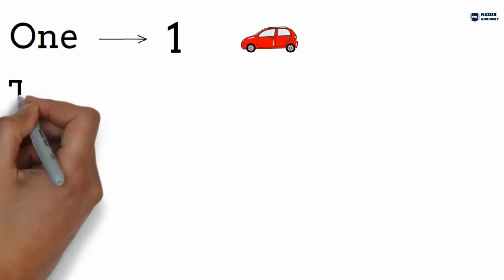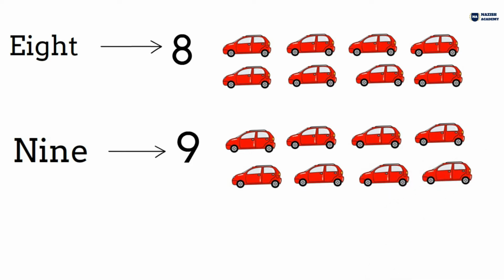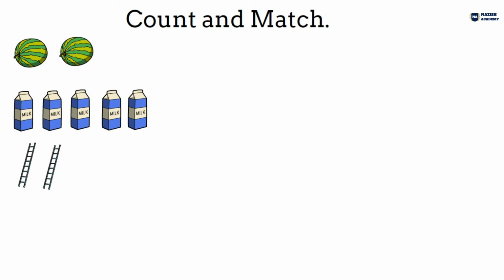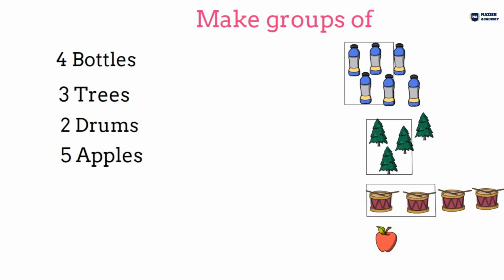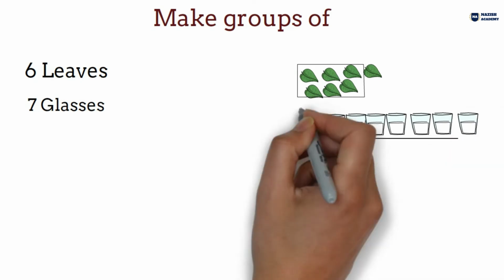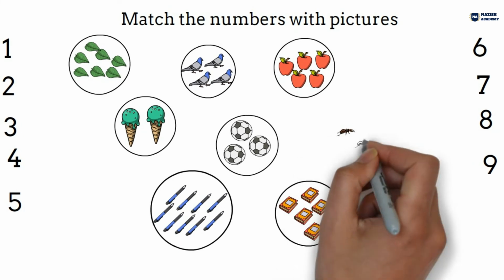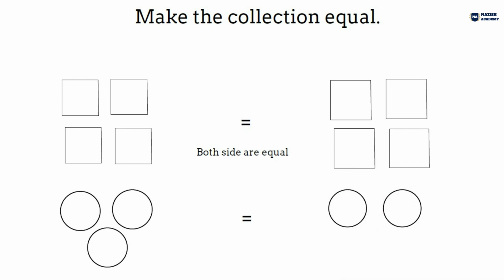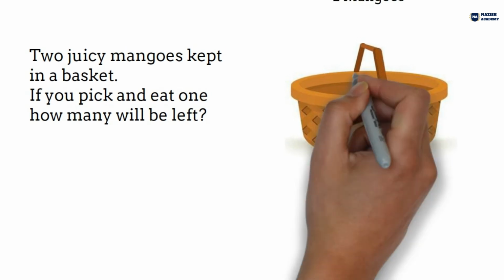NCERT|CBSE|CLASS-1|CHAPTER-2|NUMBERS FROM 1 TO 9|How to make student understand numbers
Hello Class!
The video will teach you about the numbers from 1 to 9 in a simpler and easier way. I have used simple language in the video to make you understand easily.
Please don't skip the video watch it till last, so that it will benefit you.
Next Saturday I will be uploading Ch-3 on my channel.
Source: NCERT Textbook.
My previous video link
Chapter-1 Shapes and space

Dear Students
I have tried my level best to explain the basic concepts of numbers from 1 to 9. It depends upon your practice of the subject that will help you in mastering the topic and score good marks in the exam.